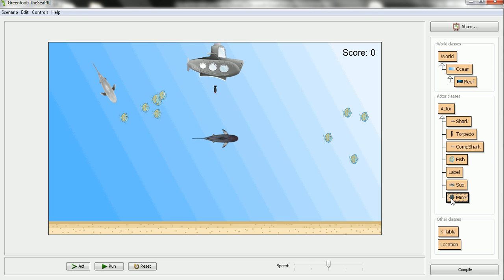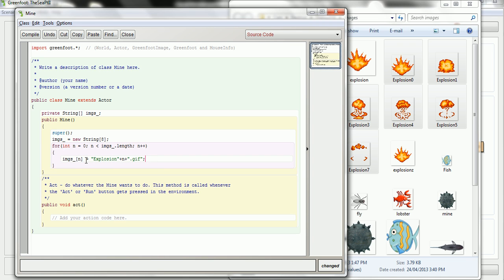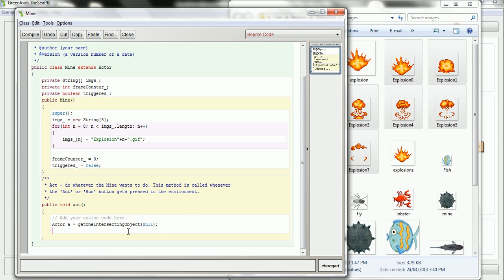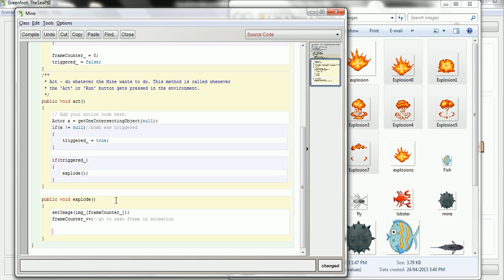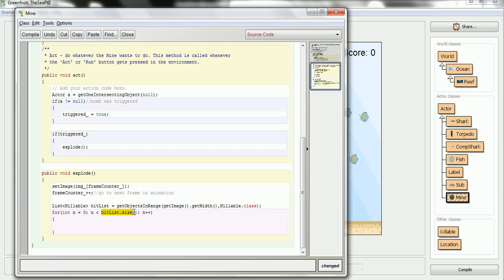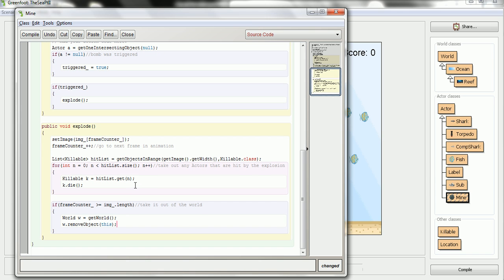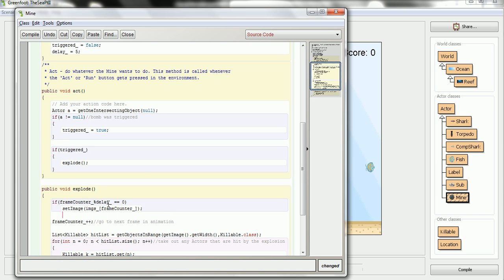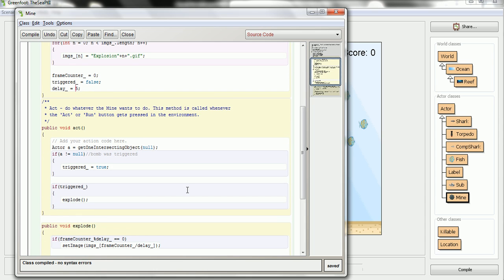Mr Joyce - Computer Science - Greenfoot Arrays Controlling an Animation - The Mine Class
In this video I show you how you can use an array to manage an animation by making a mine class that explodes when something touches it.